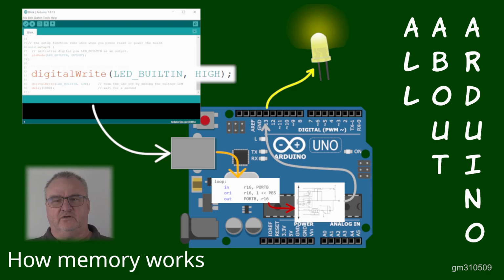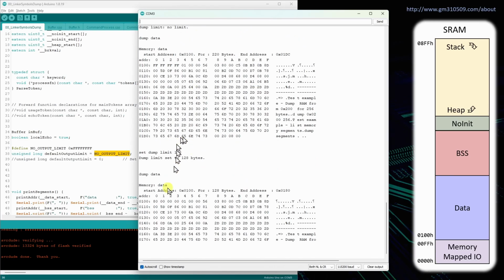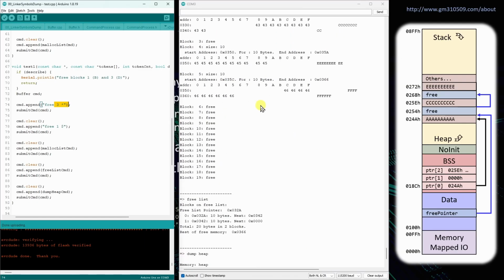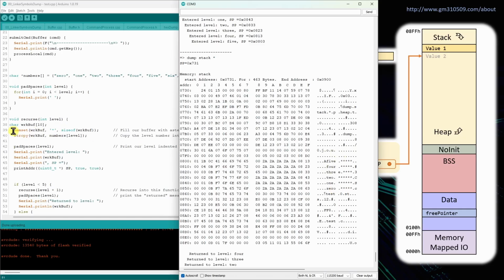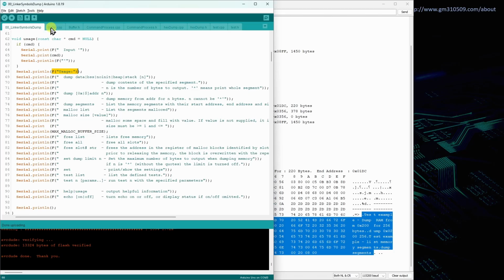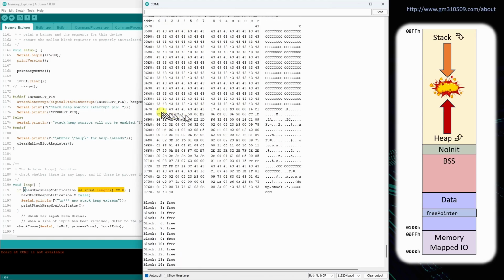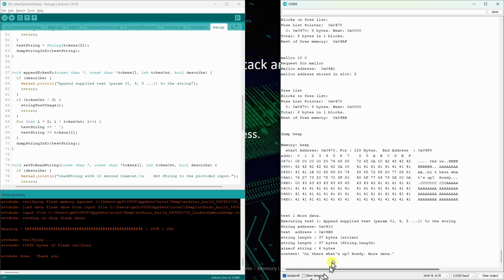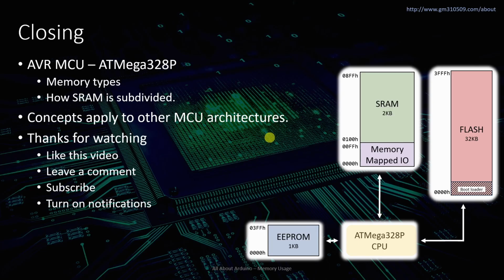Arduino Memory Explorer - A software view of how memory is used.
In this video, I take a look at how the C/C++ compiler manages memory on an Arduino.

There are plenty of guides about memory, but these focus more on the hardware such as latches, flip flops and so on. Very few seem to go into details about how that memory is actually used by a running program. This video addresses that.

In this video I look at the basics of the how memory is used, how memory is initialised, how a CPU (or MCU) interacts with the outside world and the two main memory architecutres used in computers today.

In addition to looking at memory, I also examine some potential problems that can result in "mysterious behaviour" or "random freezes", discuss some basic ideas for how to resolve this and include a simple monitor that may help detect if you have, or are at risk of having these problems.

My videos are usually intended to be follow along, but this program was a bit too complex to develop in the video. Also, the point of this guide was to examine how memory is used, not develop the program.
However, I have made the code and an instruction guide available on my Patreon In that download, there is an explanation of how to include the features I show in the video into your own programs.

Chapter Index:

00:00:00 Welcome to the video
00:00:44 Introduction and About this series
00:21:22 Test Program Overview
00:26:01 First look at memory - Data and BSS
00:31:47 Allocating memory on the Heap
00:41:43 Releasing memory previously allocated
01:02:44 The Free List explained
01:09:31 The Stack
01:28:24 A Stack Heap Collision (not good)
02:02:27 A monitor for Stack Heap Collision detection
02:19:51 String() on the heap and fragmentation
02:45:31 Memory Mapped IO - interacting with the outside world
03:07:23 Recap and closing
03:08:54 Thanks for watching